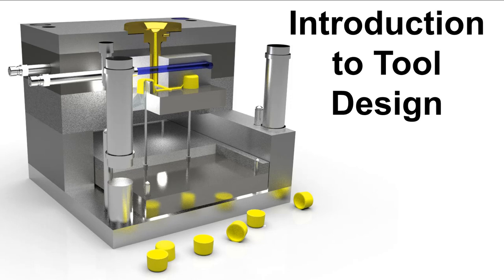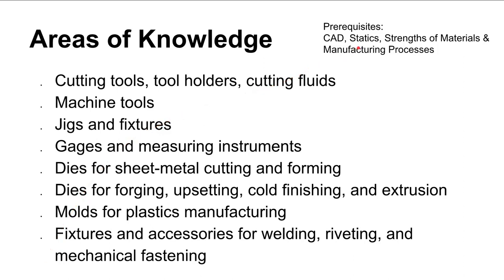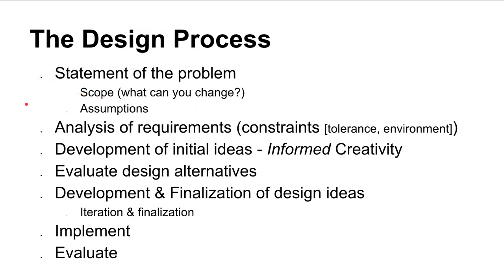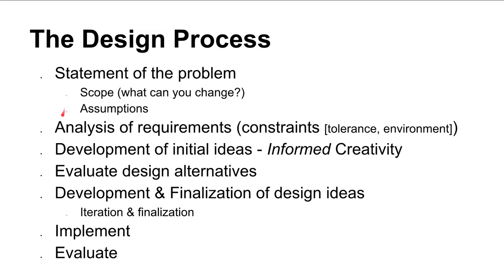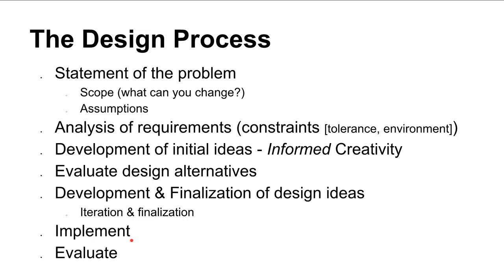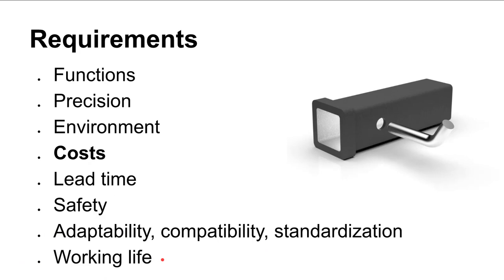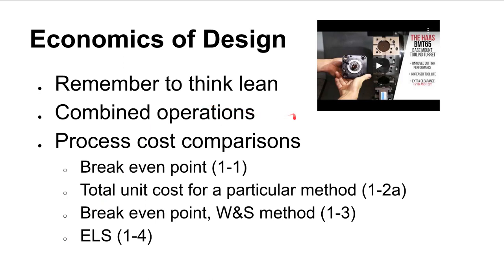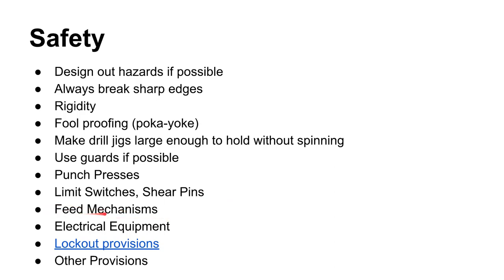4571 Introduction to Tool Design